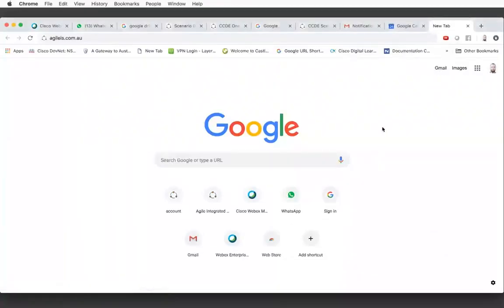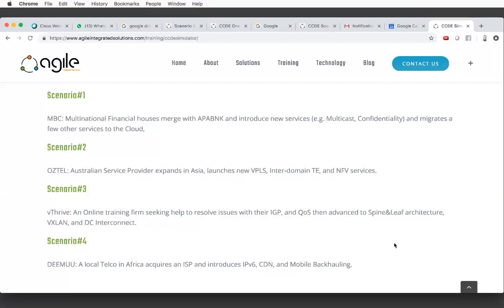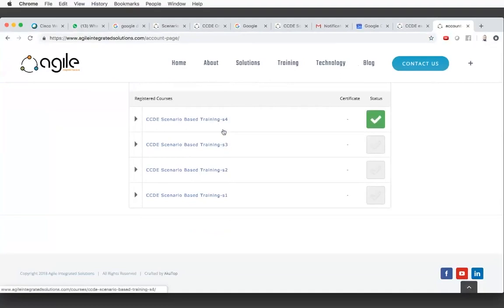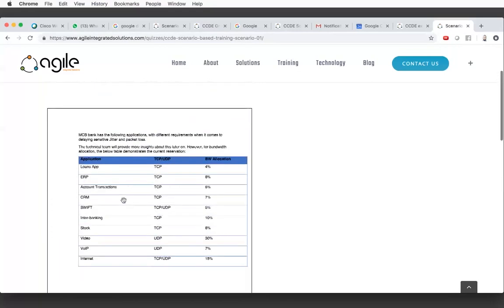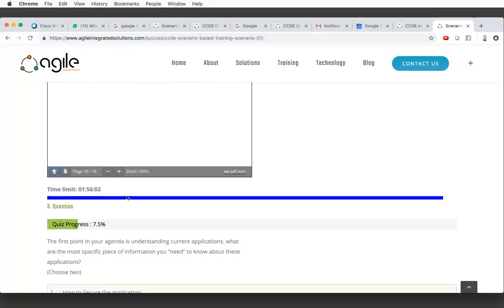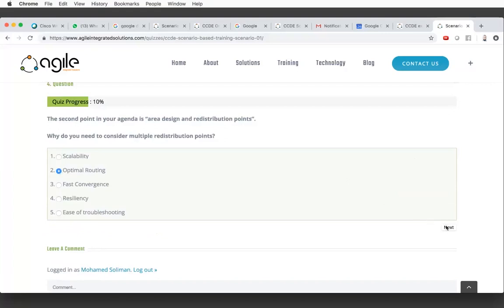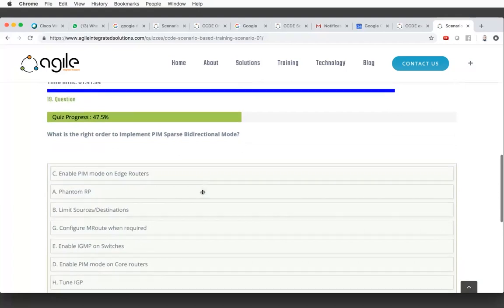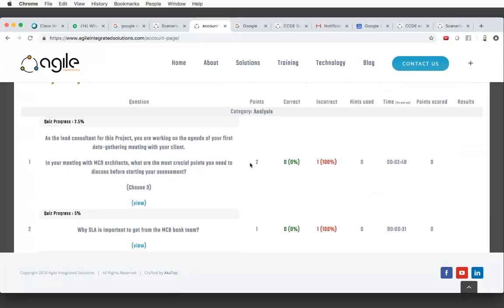CCDE Simulator Walkthrough - Demo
How to take the final step before your CCDE exam intake?
In this video I will share the information about my latest tool in a very informative and rich podcast with the wonderful solutions architect, coach, and the amazing host Zig Zsiga.